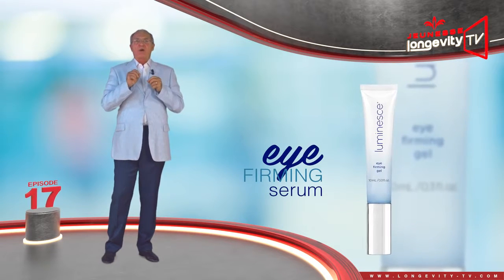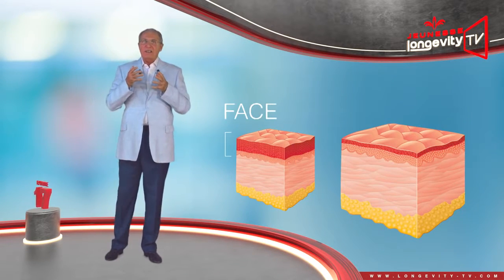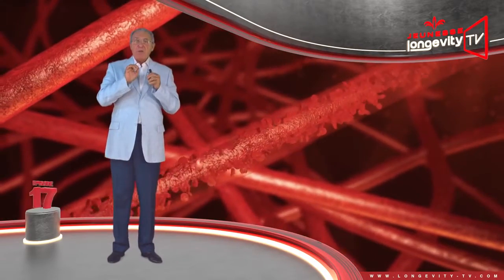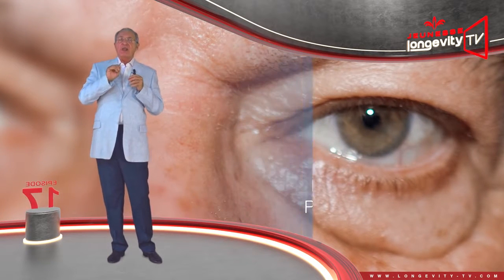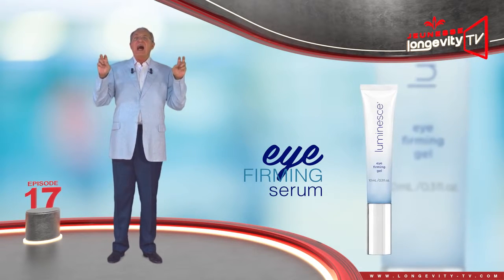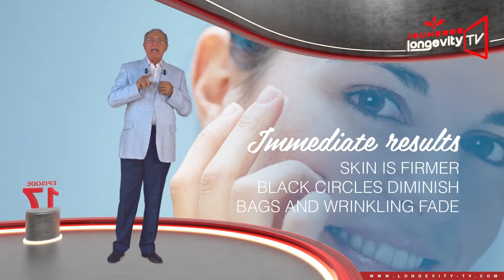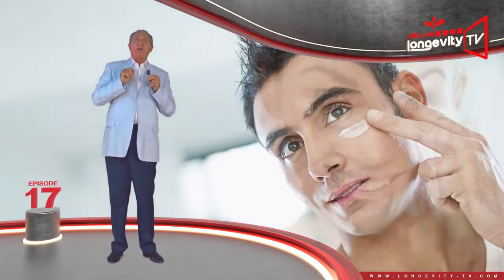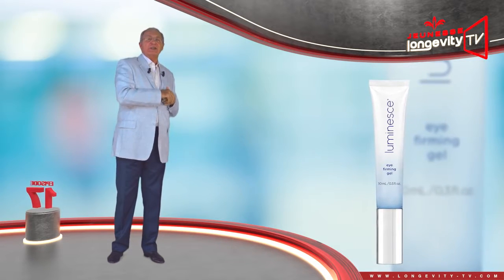Episodio 17 Luminesce Jeunesse Longevity TV Parte 4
Bienvenido a nuestro episodio N° 17, parte 4 de Jeunesse Longevity TV, relatado por Dr. William Amzallag, Director de Ciencias de los Productos y miembro del Consejo Médico de Jeunesse.